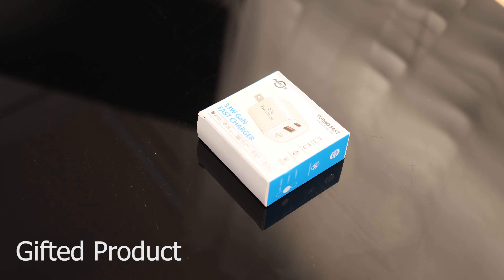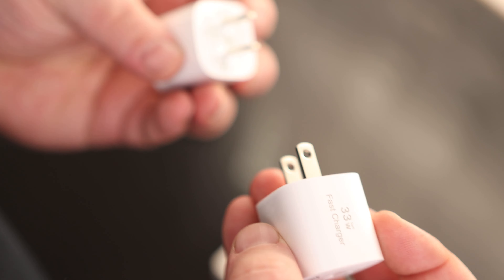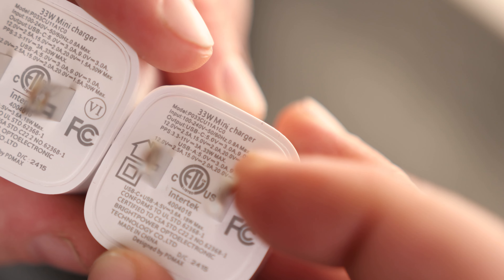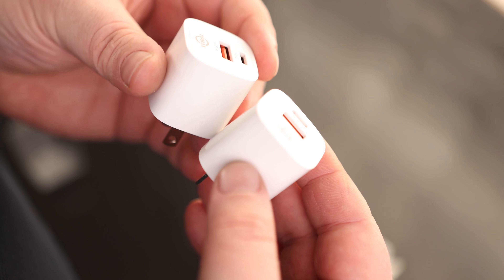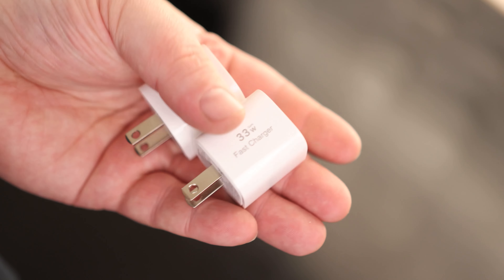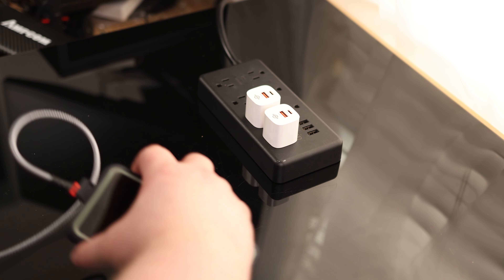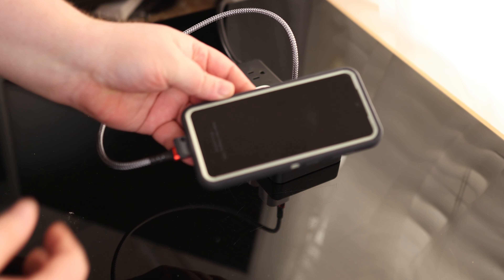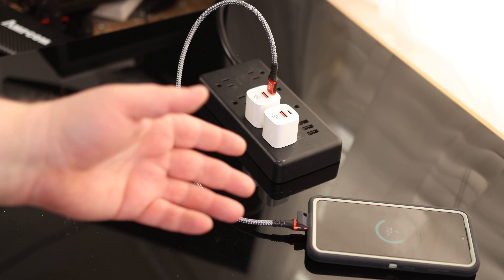30W USB-C Wall Charger, Fast Charging USB-C & USB-A Wall Charger, Dual Port with Gan Tech,for iPhone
30W USB-C Wall Charger, Fast Charging USB-C & USB-A Wall Charger, Dual Port with Gan Tech,for iPhone, Galaxy, Pixel, iPad, AirPods & MacBook Air (White, 2 Pack)
33W 33 Watt GaN PDMAX